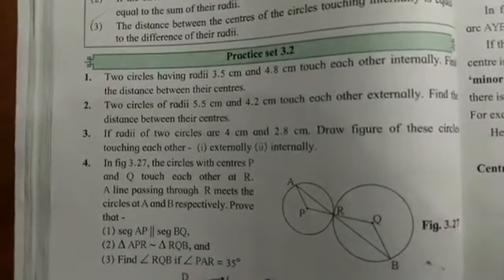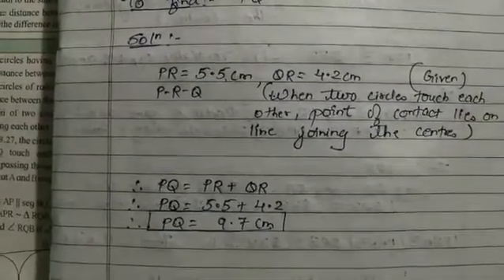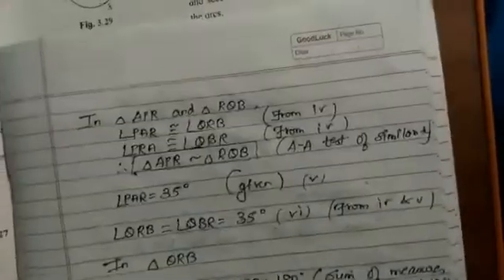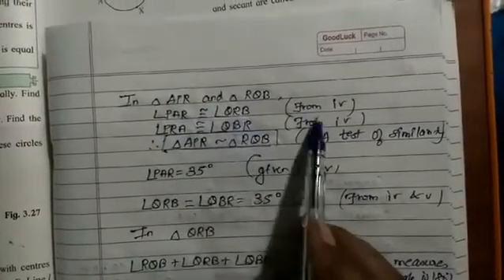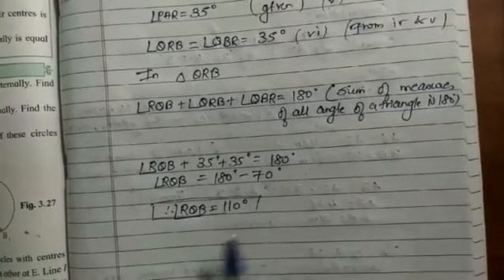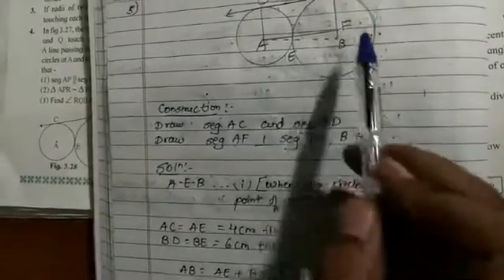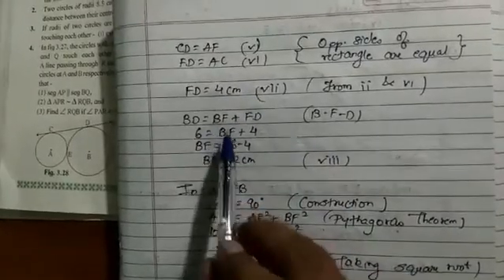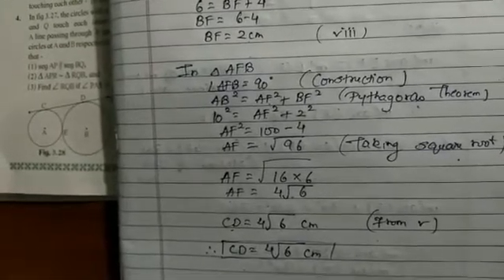Std. 10th - Geometry - 10.07.2020 - Part 1